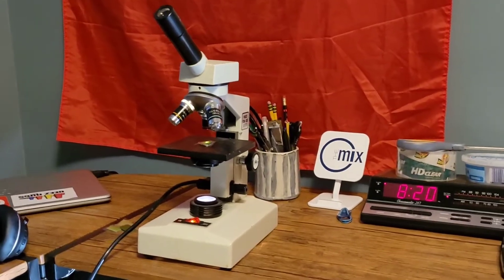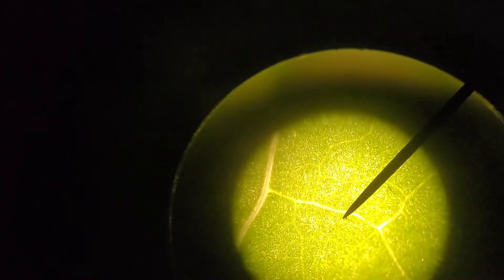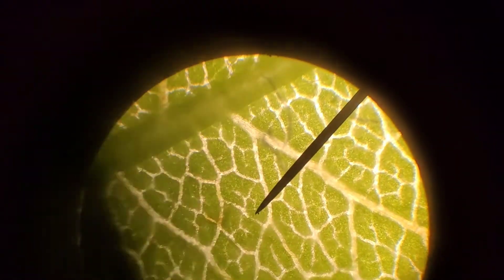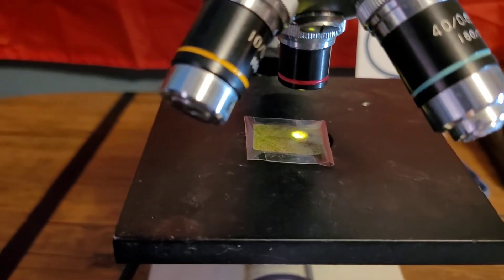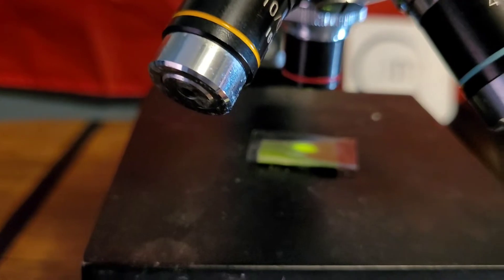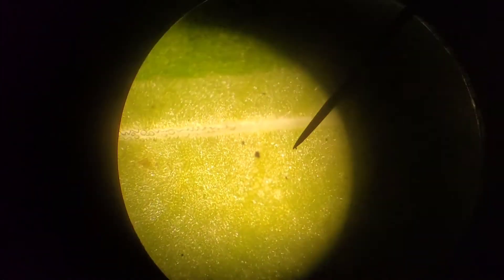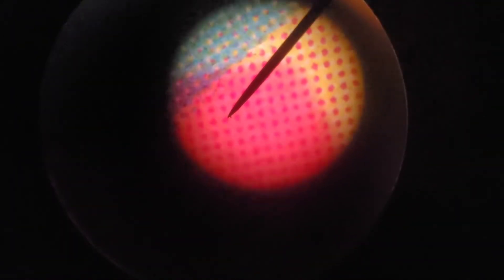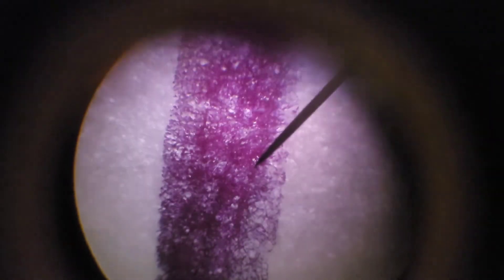Looking At Things Under a Microscope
Today we will look at plants and other things underneath the microscope. And we will learn that Markers that pencil lead and pen Don't draw very straight lines.